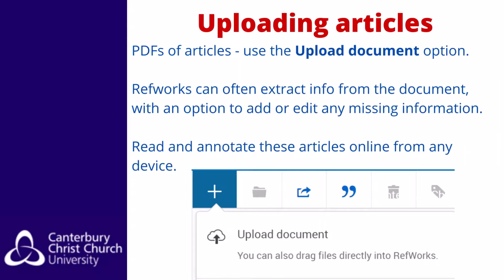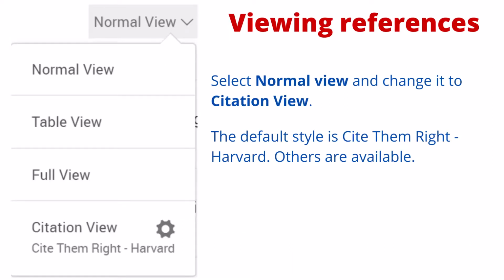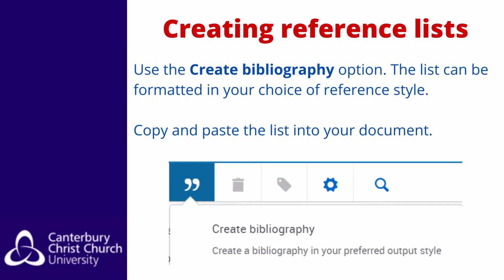Getting started with Refworks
An introduction to Refworks key features.

Refworks is a tool available via CCCU to help you store and manage references.